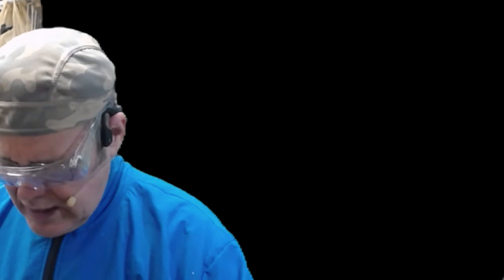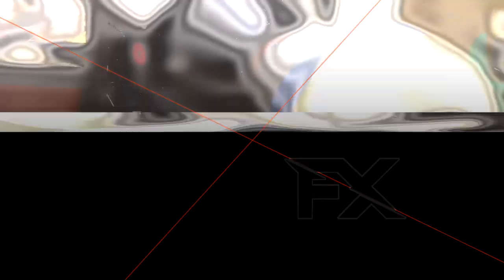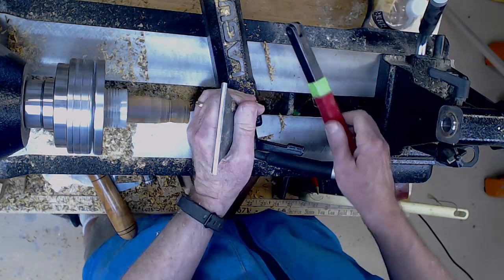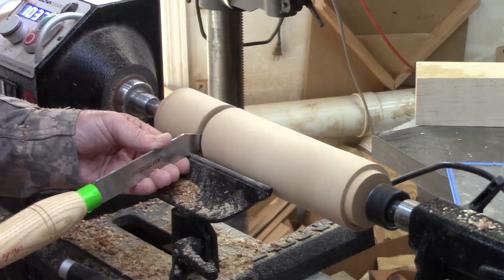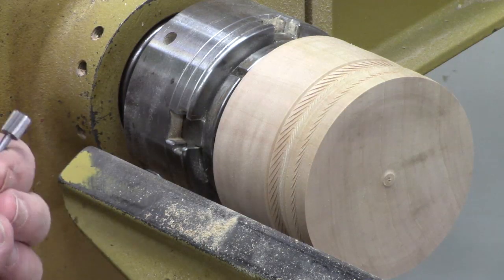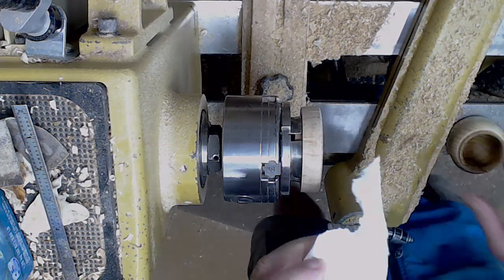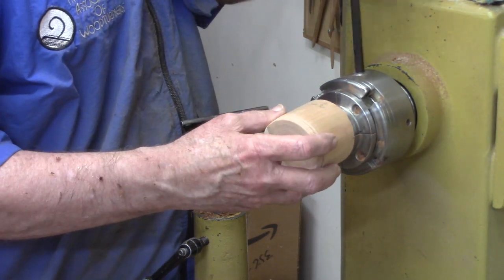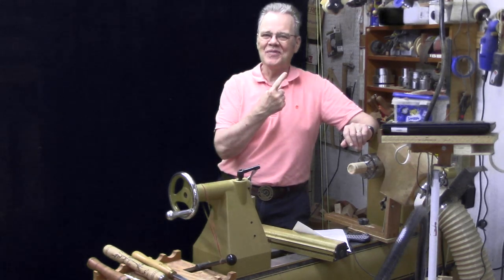Woodturning Fails, Catches And Bloopers 2020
This is a compilation of fails, catches and bloopers caught on camera while making my woodturning tutorials. I also explain what went wrong. Enjoy!